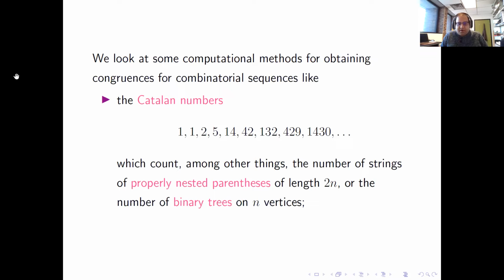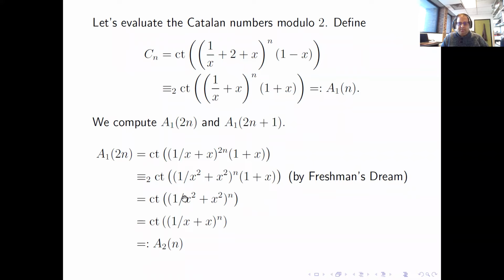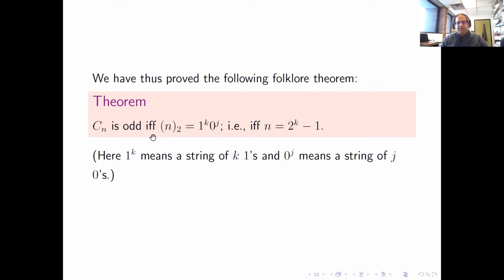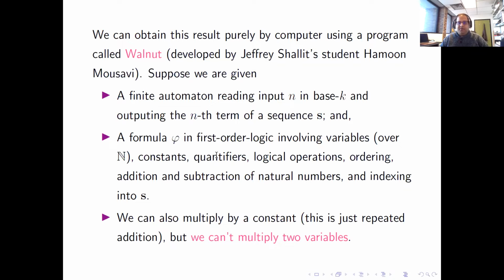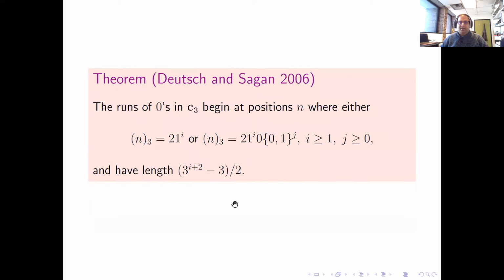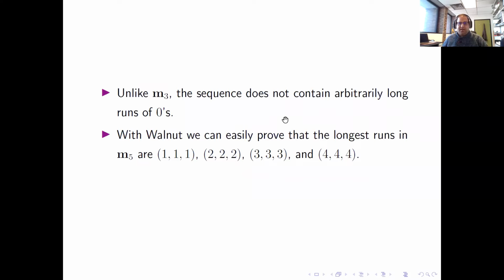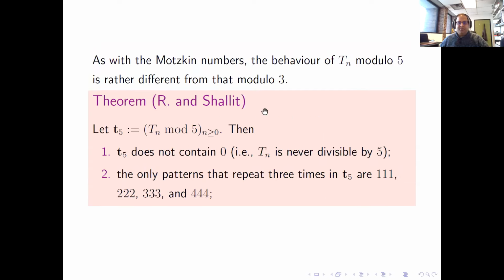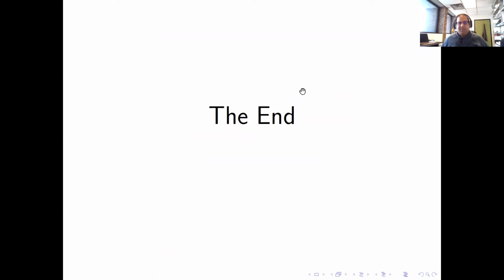Computer proofs of some combinatorial congruences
Speaker: Narad Rampersad, University of Winnipeg
Date: January 30, 2023